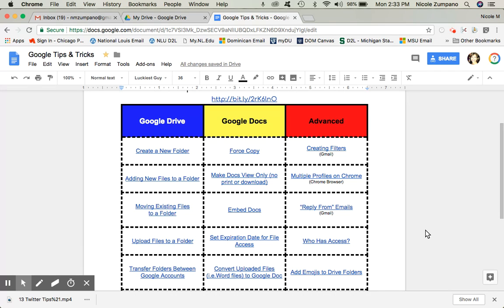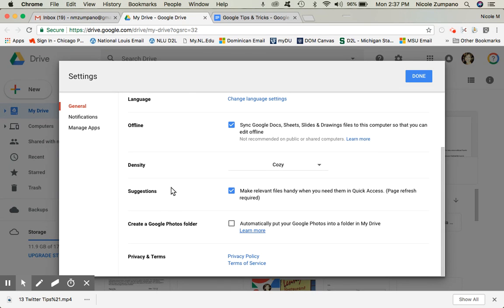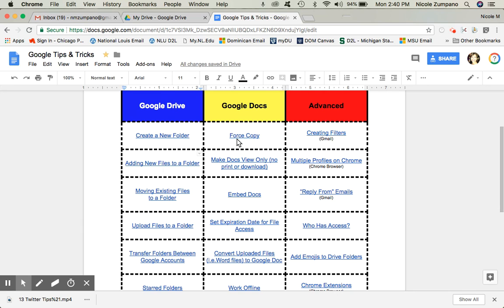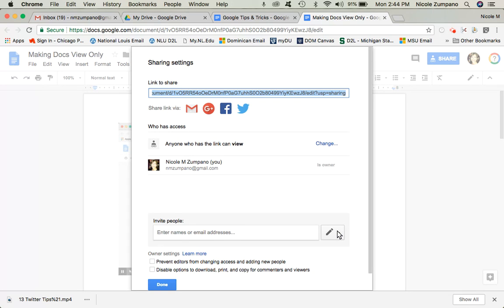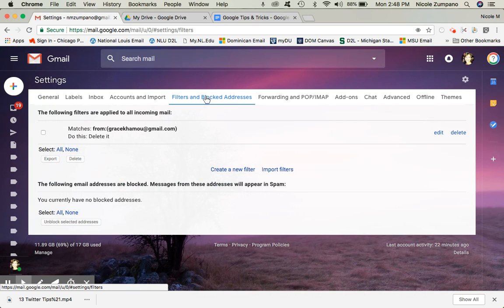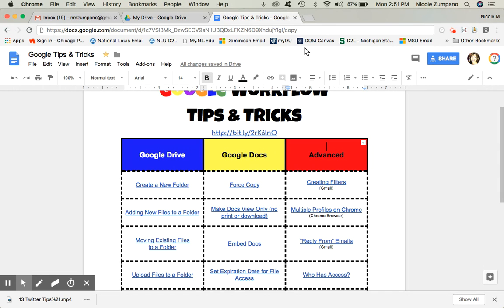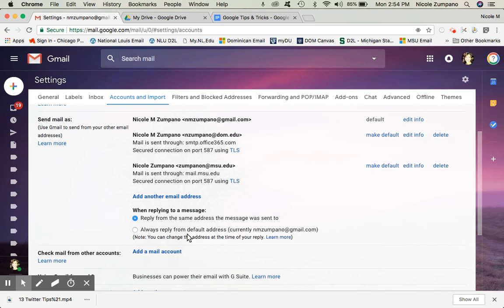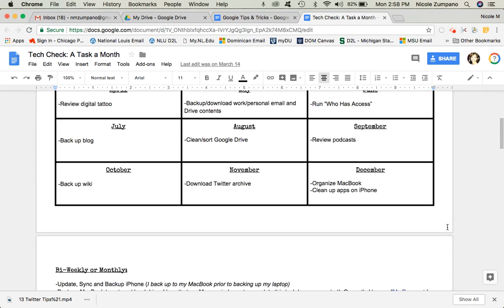Zumpano Google Workflow Tips&Tricks